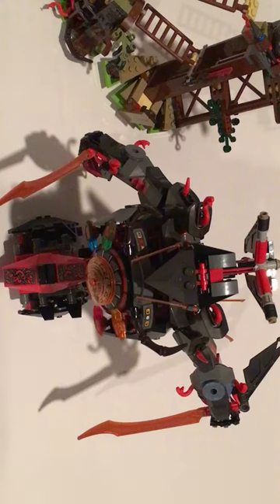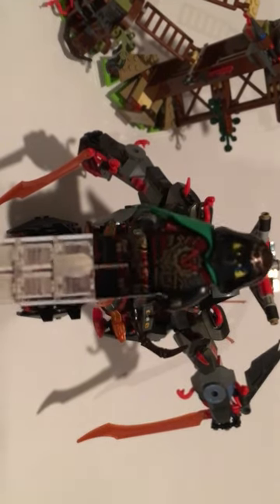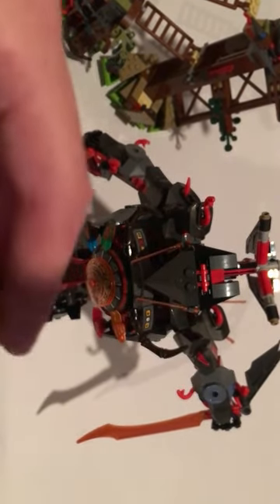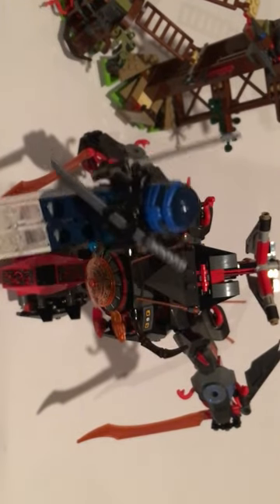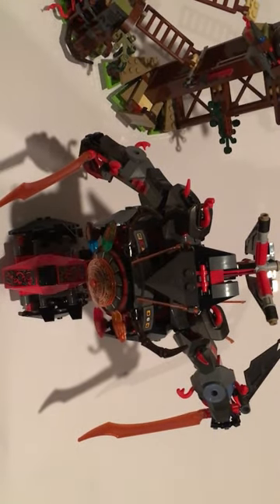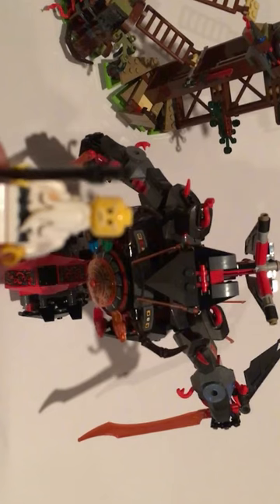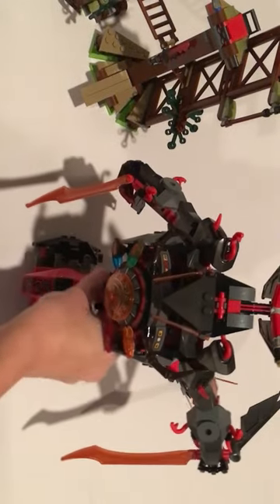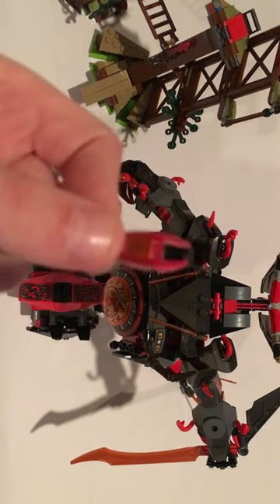Lego Ninjago Iron Doom Review! 70626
Hello Lego Ninjago fans!!!
In today’s video I am going to be reviewing with you guys the Lego Ninjago Hands Of Time Iron Doom set 70626!
It is Part of the Ninjago lineup. It includes 6 MINIFIGURES, Krux, Acronix, Commander Ragmunk, Sensei Wu, LLOYD, And Jay.
It is huge with many play features and abilities.

Have an awsome thanksgiving weekend!!!